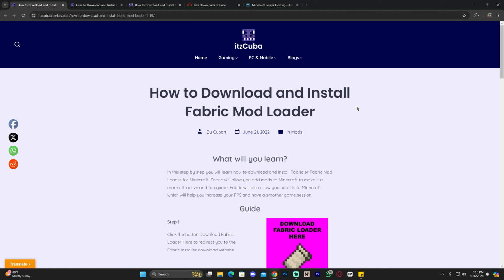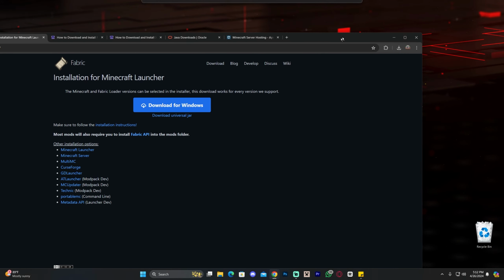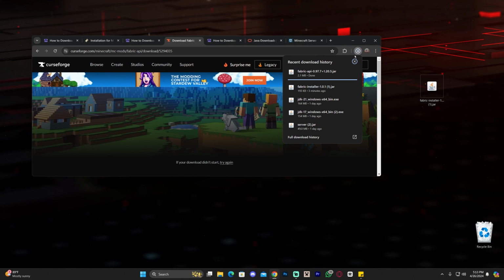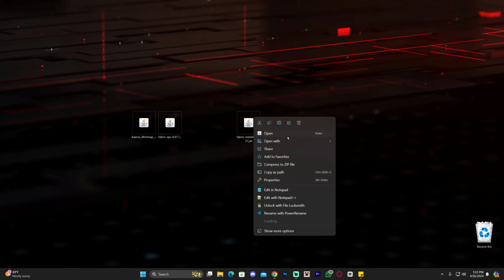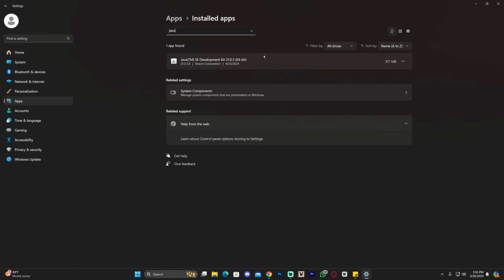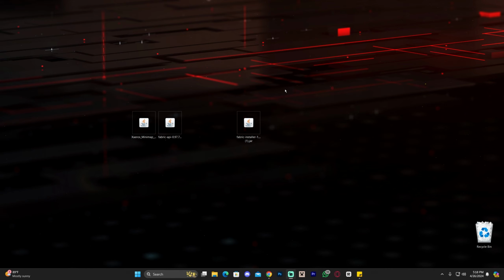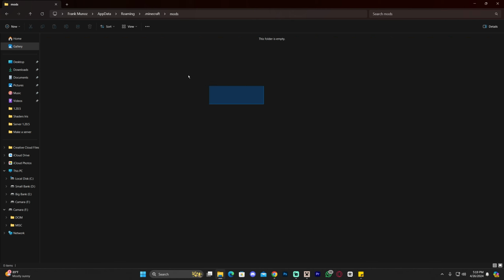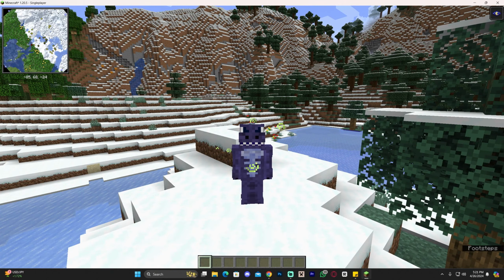How to Download and Install Fabric 1.20.5 for Minecraft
Learn how to download & install Fabric Mod Loader 1.20.5 for Minecraft 1.20.5. This simple step by step on how to add Fabric Mod Loader 1.20.5 to minecraft guide will help you install Fabric Mod Loader 1.20.5 and get Fabric Mod Loader 1.20.5 working in Minecraft 1.20.5